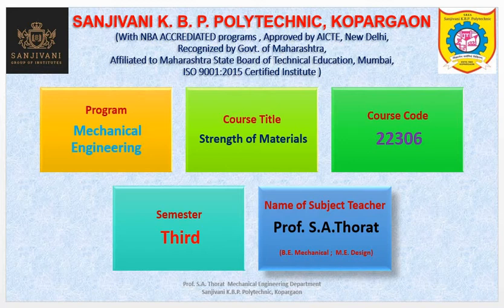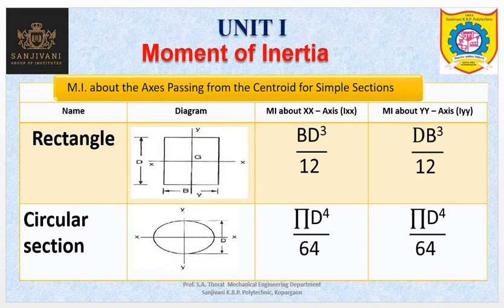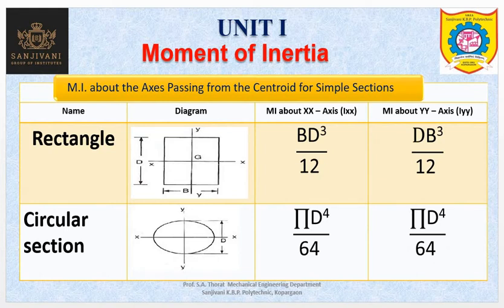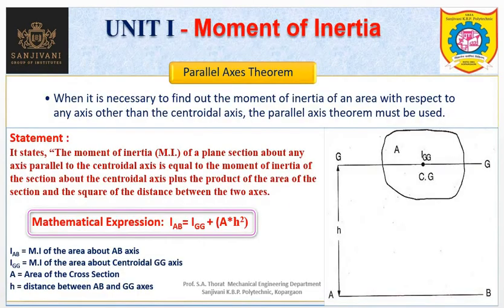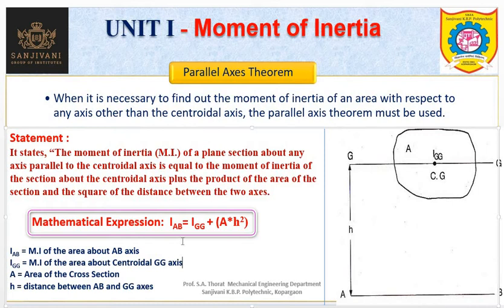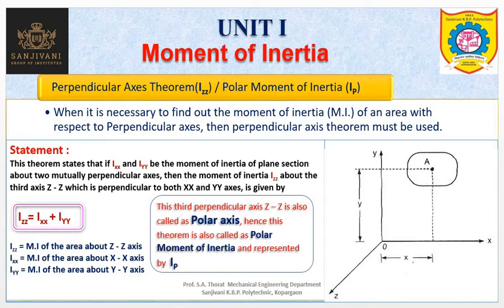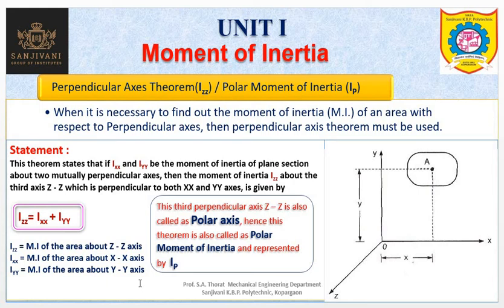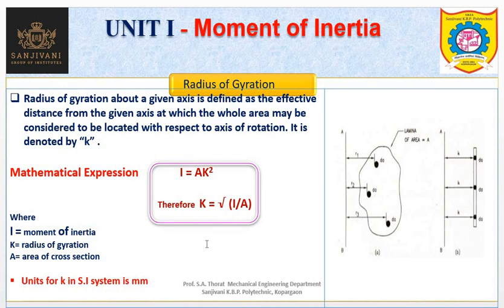Video Lecture 2 on Unit 1 Moment of Inertia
MSBTE MECHANICAL THIRD SEMESTER COURSE Strength of Materials